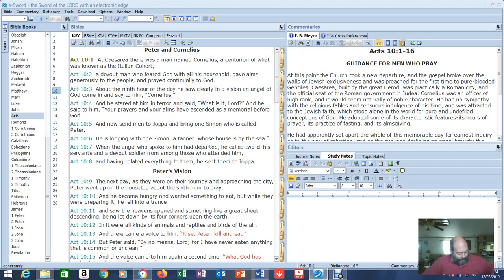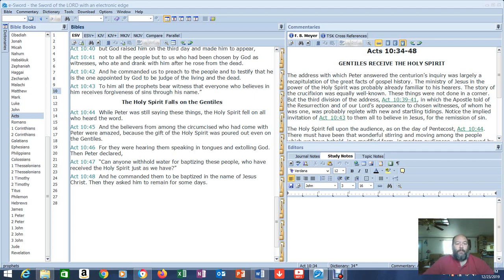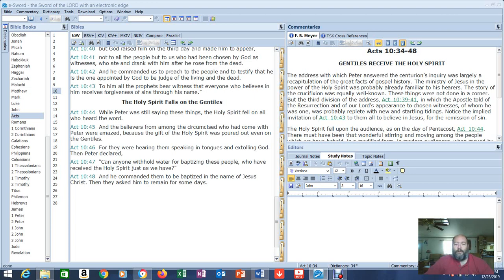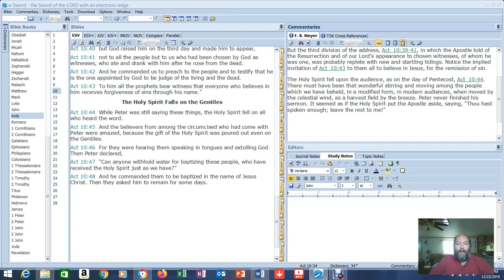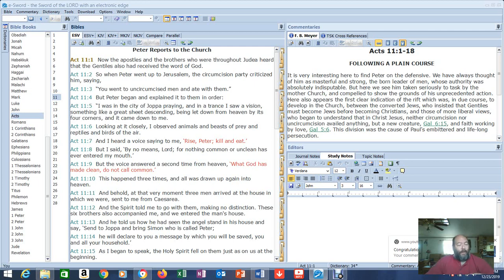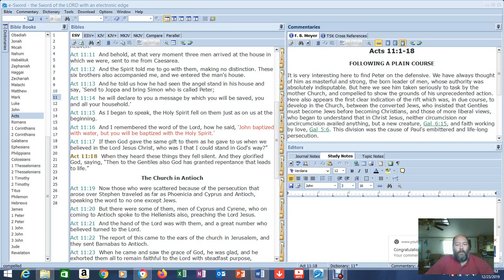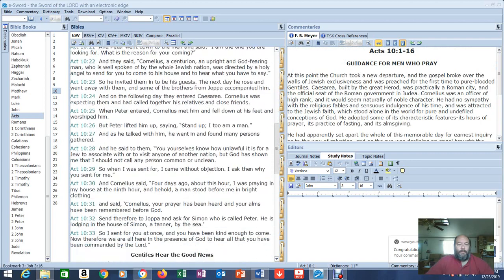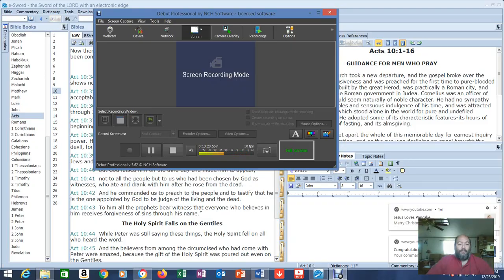Acts 10 and 11